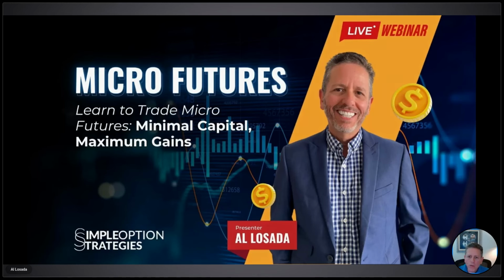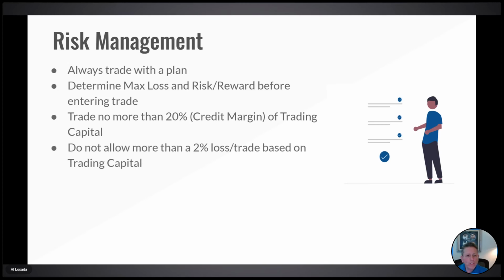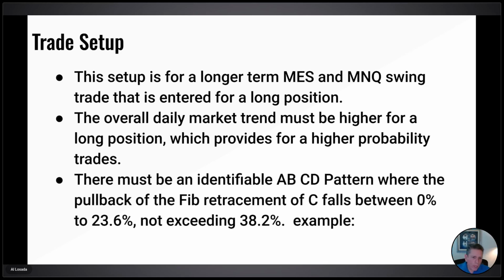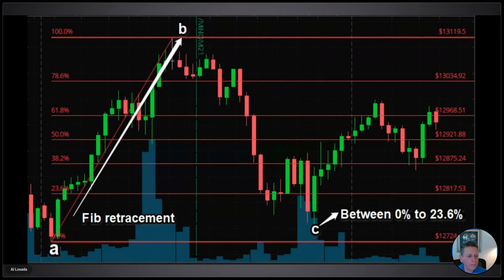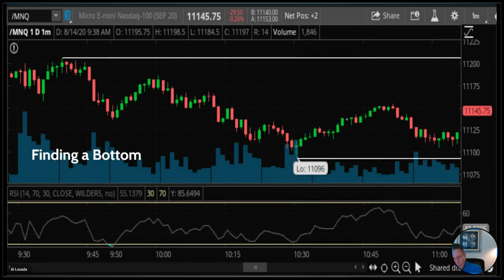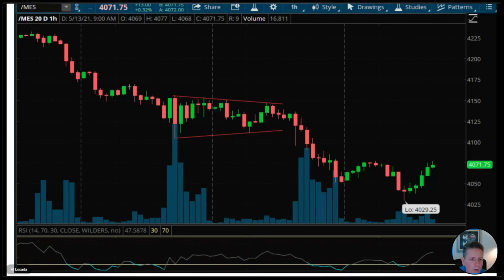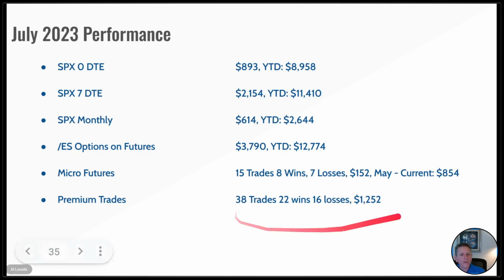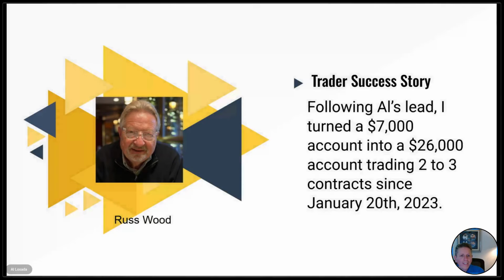Learn How to Trade Micro Futures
Micro Futures are the greatest trading platform for retail traders that has been adopted for many years. I will share with you how I grew my $3000 account to  over $12,000 in a few months.
You will learn the simple techniques I use to enter, manage and exit these trades by trading small and trading often.
For More Trading Videos:
Free Resources:
More Resources:
📈 My Options & Futures Trade Alerts - Get Alerted When I Make A Trade: